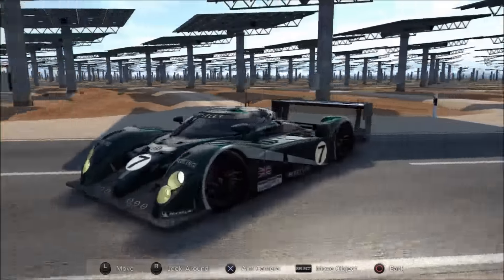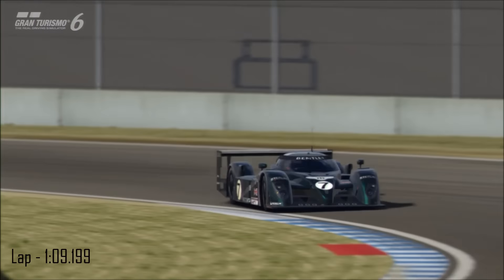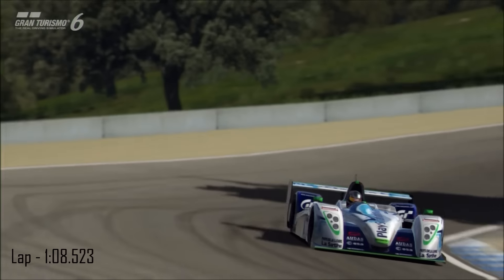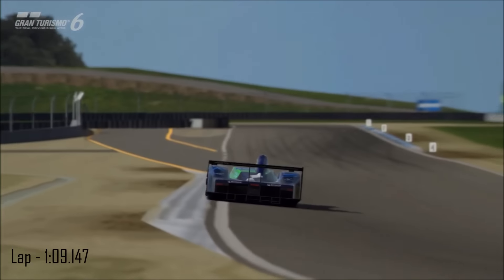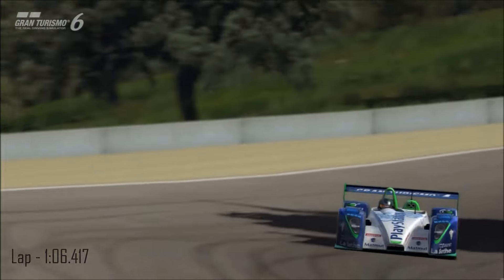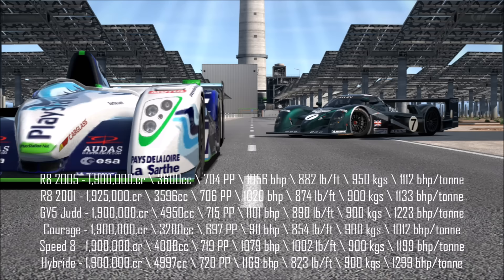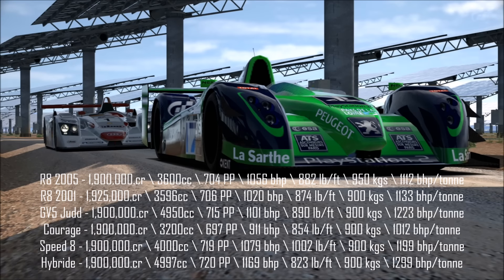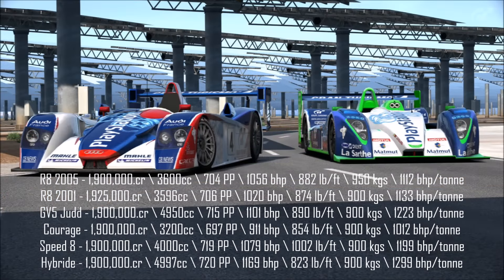GT6 - RIVALS - LMP Showdown (Early 2000's)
The twenty fourth installment of RIVALS on GT6, this time pitting the six Le Mans Prototypes from the earlier 2000's in a heated head-to-head match...

Vine : Hammer Studios Gaming
Personal FB : mike.hamer.311
FightMe App : Hammer Studios Gaming
Google+ : Hammer Studios Gaming
PSN : CORRUPTED_DISC
XBL : CORRUPTED DISC
GTPlanet : CORRUPTEDDISC